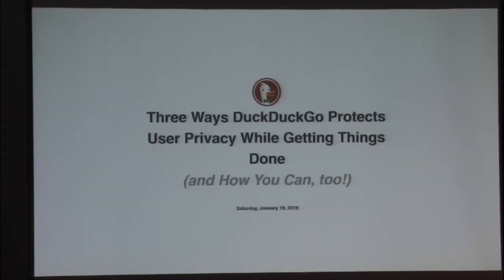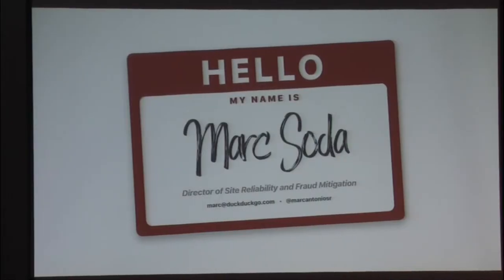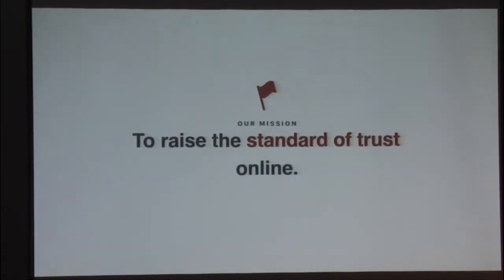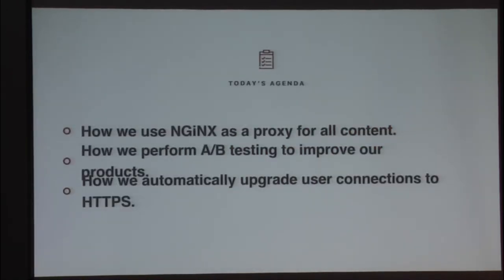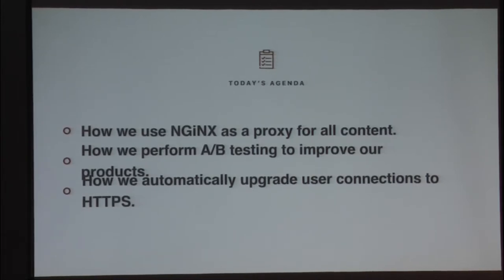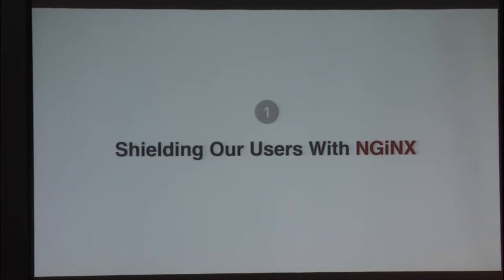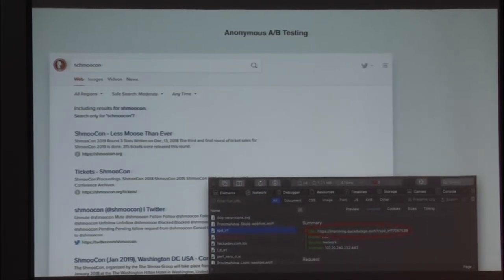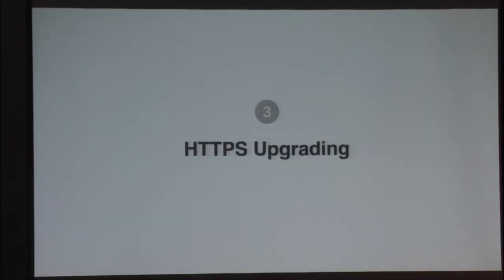3 Ways DuckDuckGo Protects User Privacy - Marc Soda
Full Title: Three Ways DuckDuckGo Protects User Privacy While Getting Things Done (and how you can too)

At DuckDuckGo we believe in privacy–this belief is in everything we do. Also, like many tech companies, we solve hard problems. Over the years we’ve developed some pretty interesting technologies and strategies to solve these hard problems while keeping our users’ privacy intact. We are proof that you can run a successful organization and raise the standard of trust online.

One of the ways we protect our users is to use NGiNX to proxy all external content on our site. In order to manage and troubleshoot this functionality, without logging any user information, we’ve had to patch NGiNX. We’d like to share those patches and how we use them. In addition with our privacy apps and browser extensions, we upgrade user connections to use SSL based on an extensive upgrade list that we maintain. Finally, we continually improve our site using techniques to anonymously A/B test various changes.

We want to share these techniques, code, and data with the world in the hopes that people will start using and improving them.

Marc (@marcantoniosr) is Director of Site Reliability at DuckDuckGo.